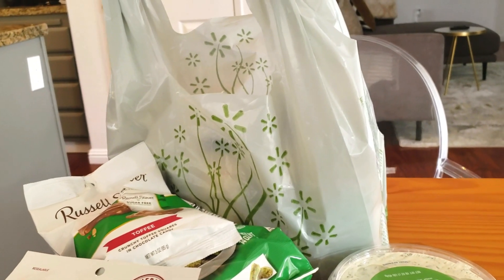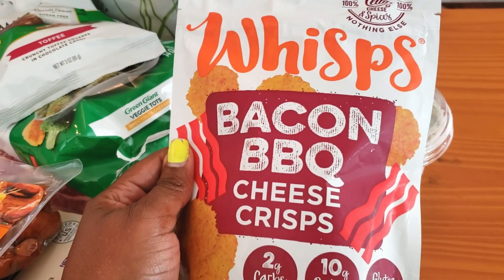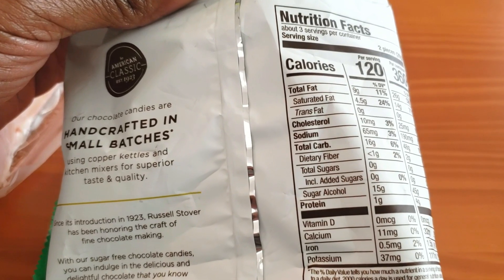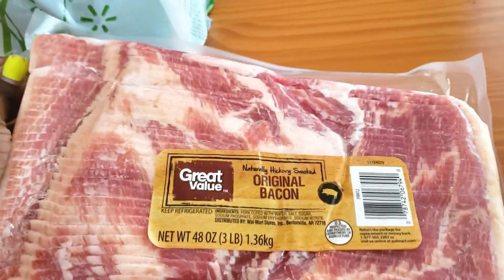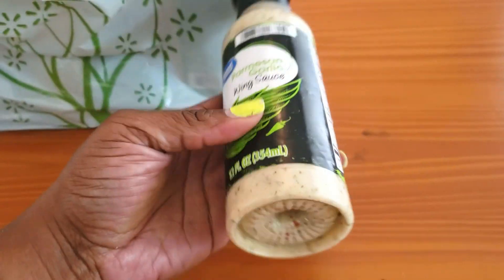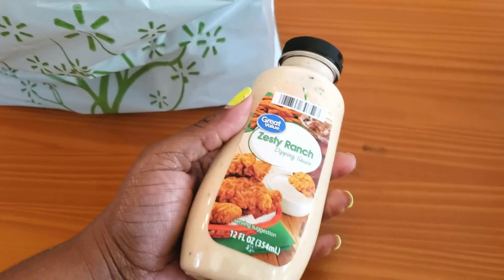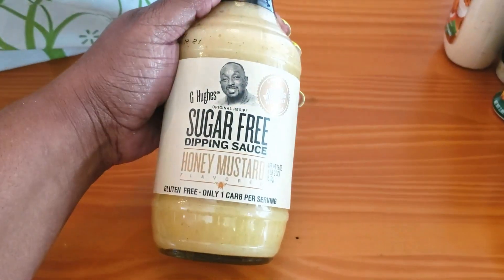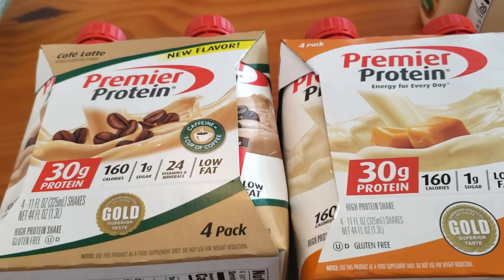SNACKS, SAUCES AND MORE! CHEAP KETO WALMART GROCERY HAUL!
Hey loves!

Today's video is a quick keto walmart grocery haul! This video was recorded earlier this year so I tried most of these items already and really liked them.

Ps. If you tried any of these items, tell us your thoughts about them in the comments!

Much love,
Tiff :)

❤ Keto Amazon Favorites ❤
Waffle Maker
Almond Flour
Swerve Sugar Substitute
Erythritol Sugar Substitute
Stevia Liquid Sweetner
Lily's Sugar Free Chocolate Chips